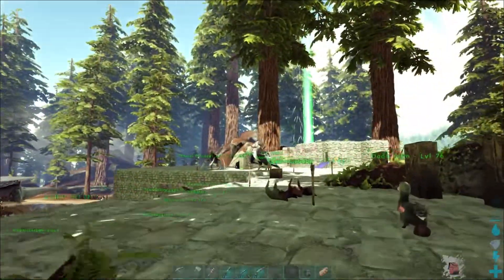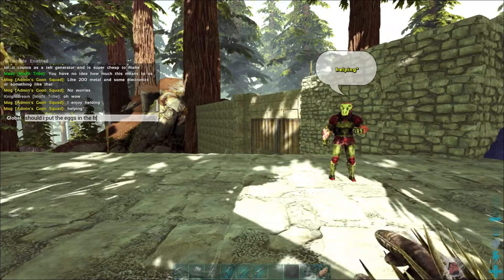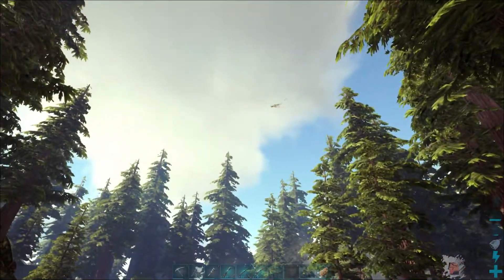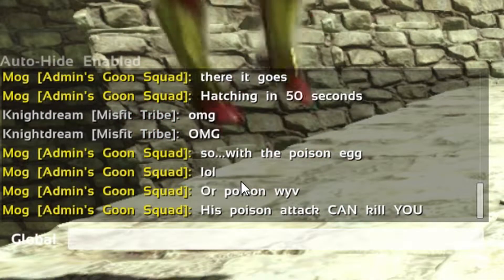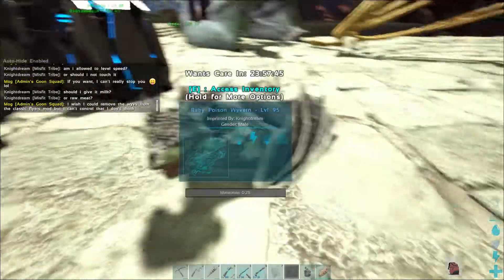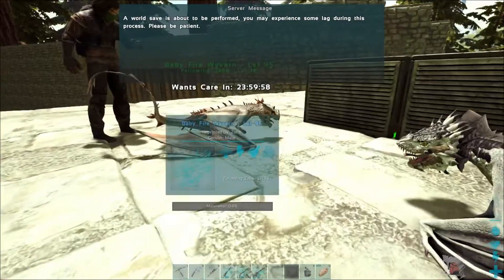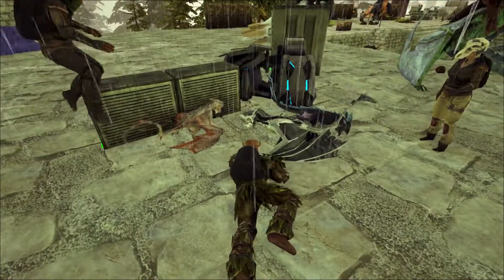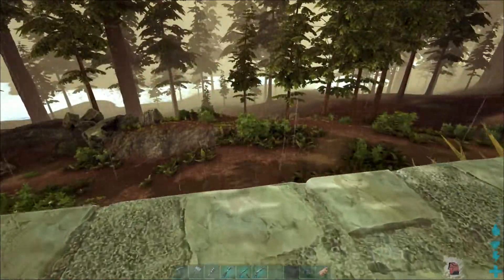The Server Owner Gave US WYVERN EGGS! - Ep 7 - Ark Survival Evolved - Gameplay Playthrough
Comments, Suggestions, and Feedback are most appreciated!

Snow

(New Users are granted "Founder" titles)(Limited Time)(Till I'm over 1000 Members)

Outro:
Name ➤ Jurassic Park - Main Theme

Font in Thumbnail:

- It is being used for non-commercial purposes (Personal Use)

Sound Effects, Video Effects, and Images:

Quack Sound Effect

Buy The Game Here! ARK!

Programs Used:

Sony Vegas Pro 14.0 Steam Edition
ARK: Survival Evolved
Shadowplay
Audacity
Action Gameplay Recorder

Speccy Specs!

Operating System
 Windows 10 Pro 64-bit
CPU
RAM
 32.0GB Dual-Channel DDR3 @ 799MHz
Motherboard
 ASUSTeK COMPUTER INC. Z97-A-USB31
Graphics
 LG Ultra HD (1920x1080@60Hz)
 ASUS VZ27V (1920x1080@60Hz)
 4095MB NVIDIA GeForce GTX 980 (ZOTAC International)
Storage
 931GB Western Digital WDC WD10EZEX-00BN5A0 (Where Recordings Go)
 111GB KINGSTON SV300S37A120G (SSD)(Bootup Drive)
 3717GB Microsoft Storage Space Device (Tmax) (Where Games Are Kept)
 3726GB Seagate BUP BK SCSI Disk Device (Other)
 3726GB Seagate BUP BL SCSI Disk Device (Recordings)